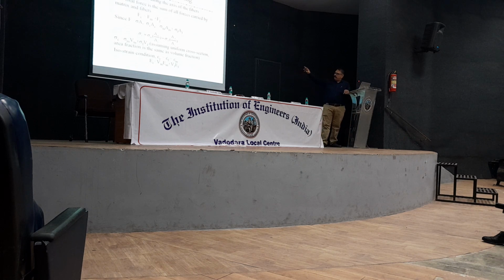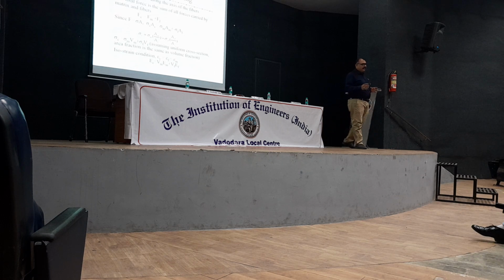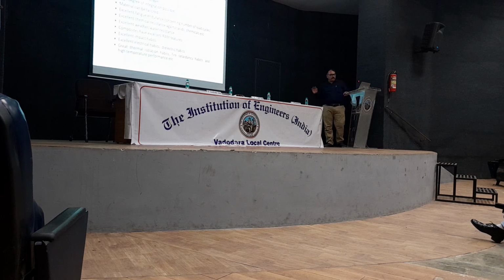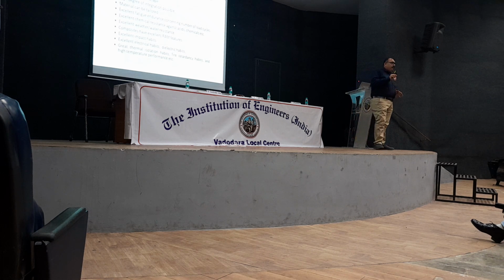"TECH. & VARIOUS INDUSTRIAL APP.. OF COMPOSITE MATERIALS" Lt. (Dr.) Piyush P. Gohil 20240318 183647